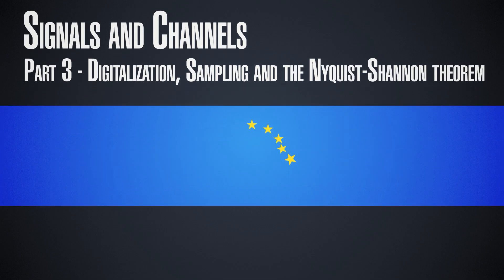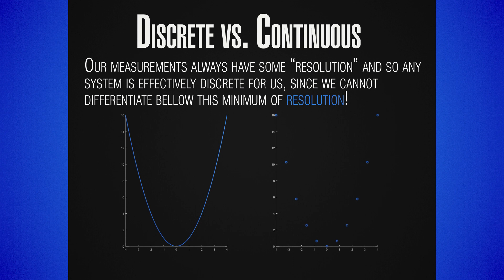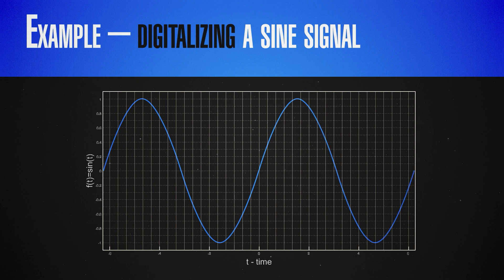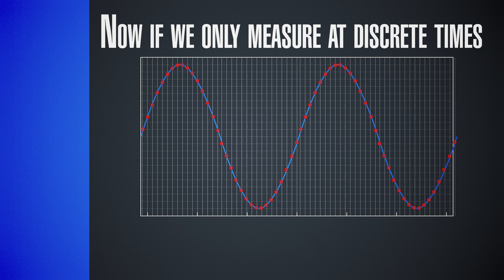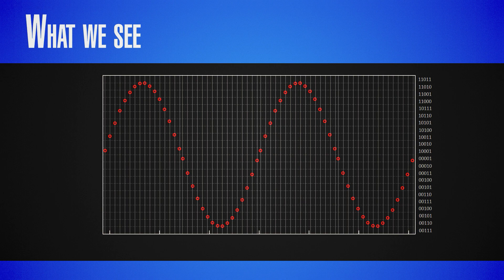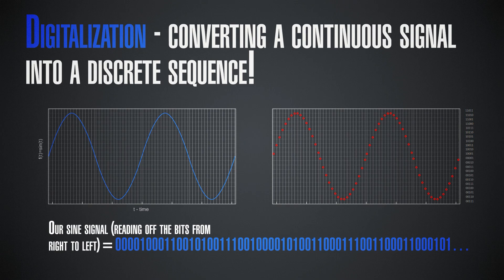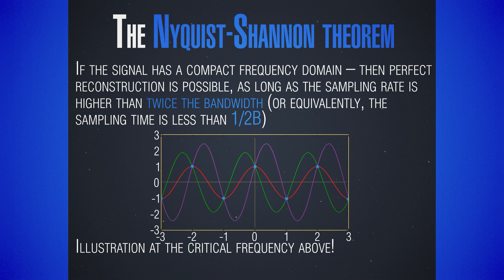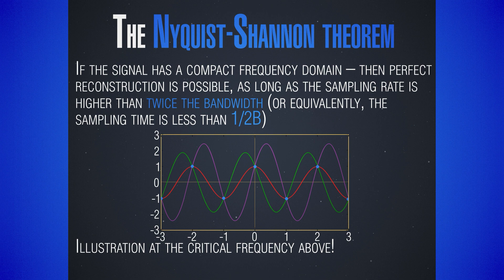InnoSpaceTool 7: Signals and Channels - Part 3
How do we turn a continuous signal into a discrete set of bits? Can we always do this without losing information? What is sampling and why is it important? Learn all of this from Victor Danchev - physicist at EnduroSat and coordinator of the Space Challenges Program.